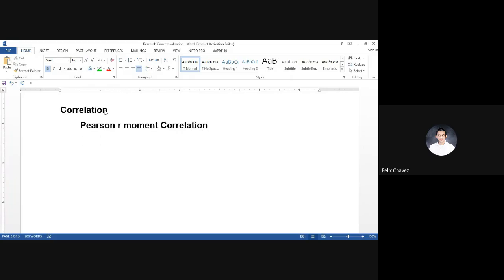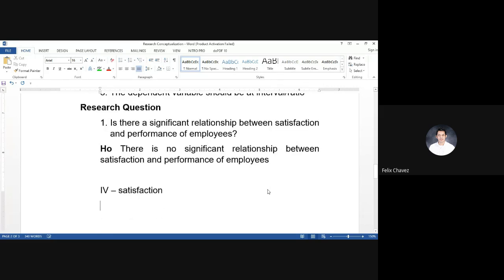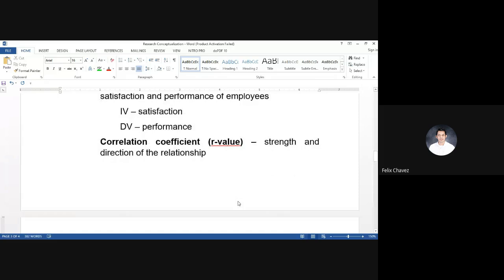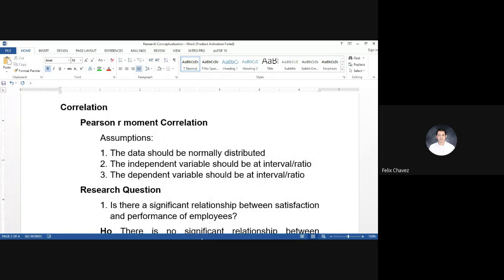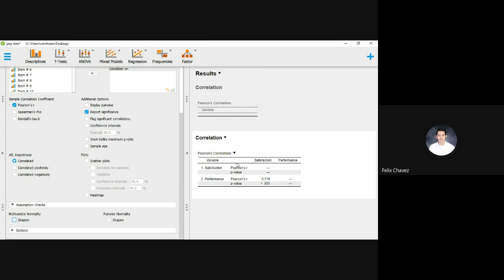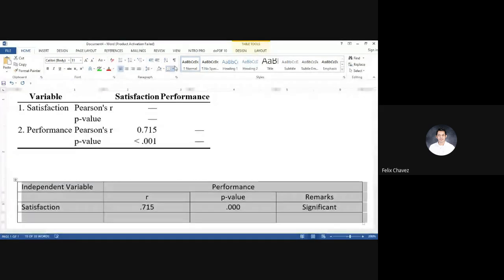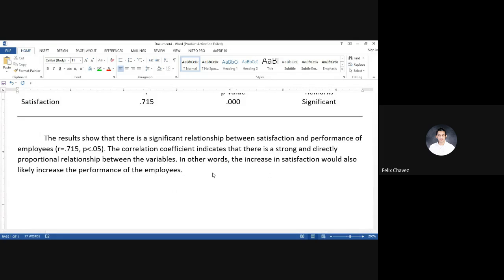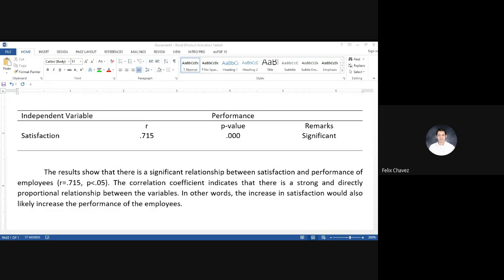correlation using jasp